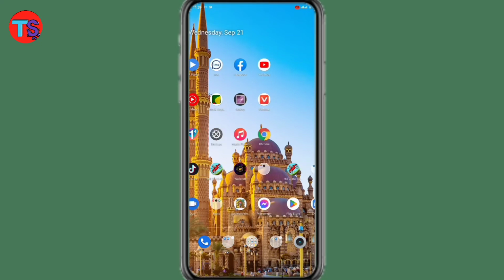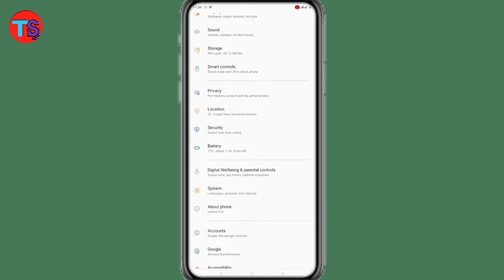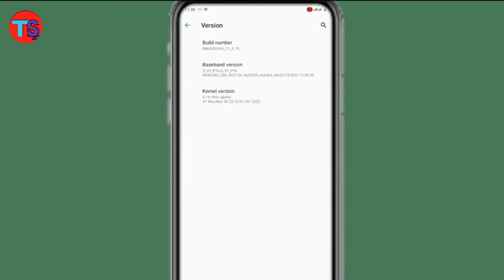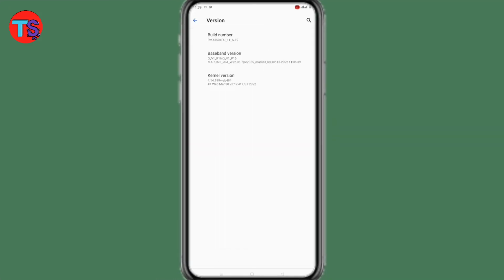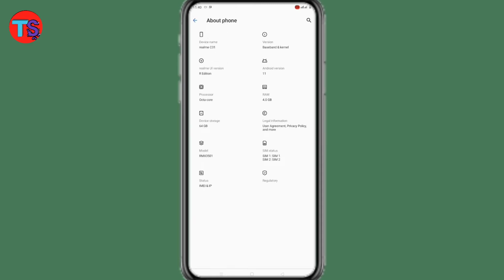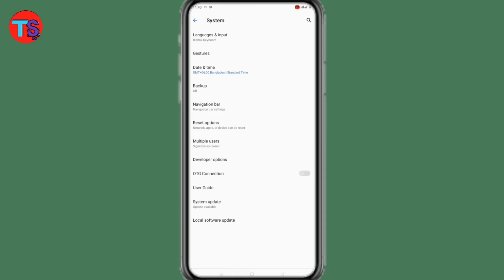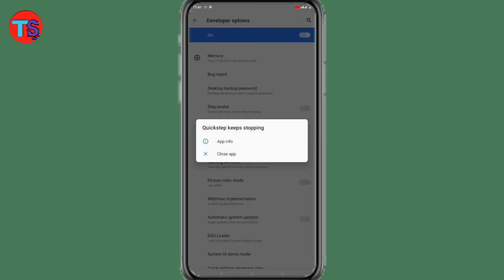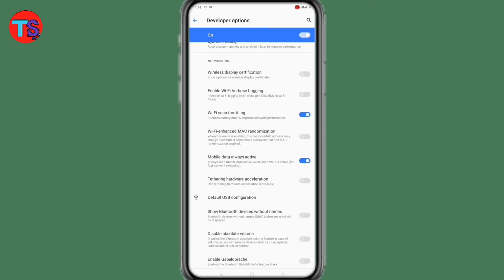How to enable developer options in realme phone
▬ 🔎 𝐇𝐚𝐬𝐡𝐓𝐚𝐠𝐬 ▬